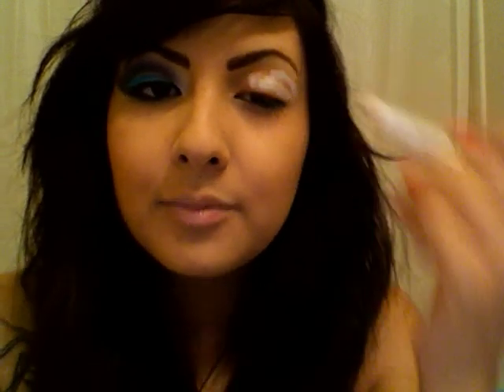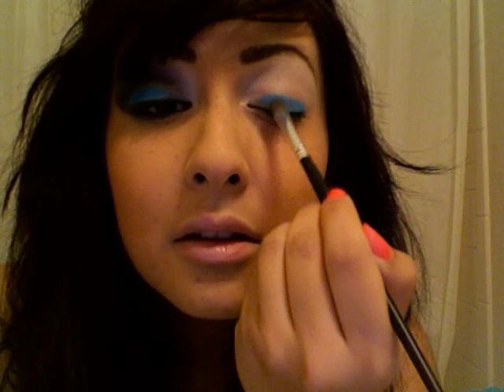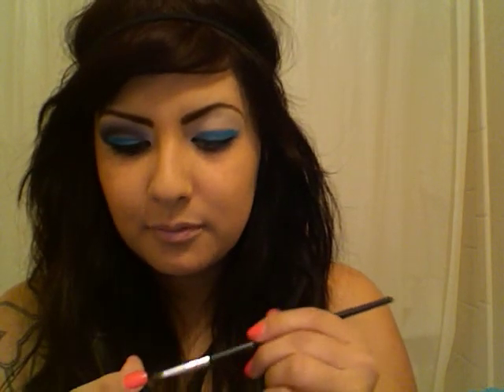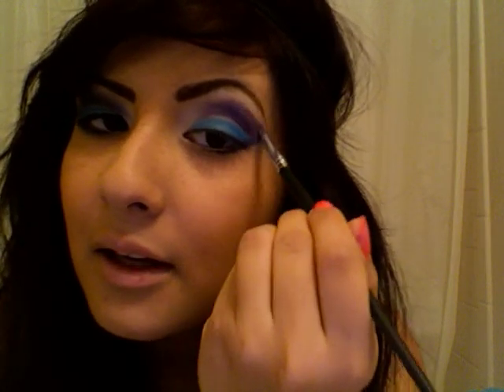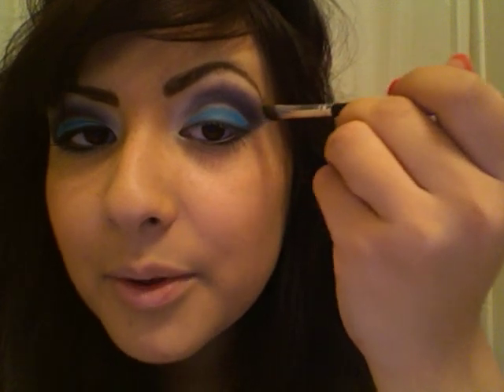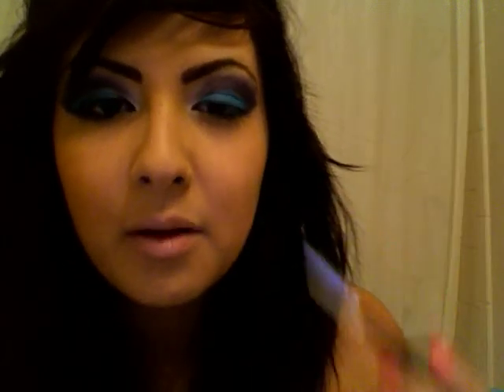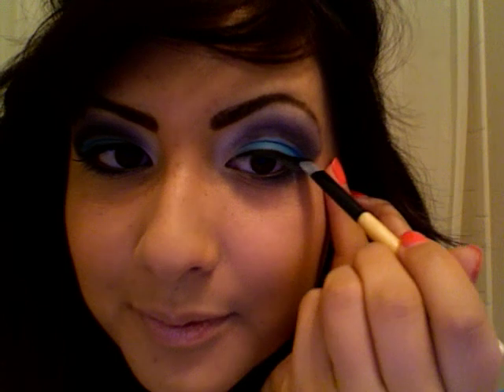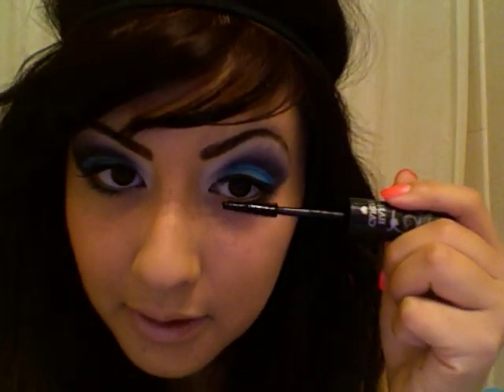DEEP PURPLE AND TURQUOISE LOOK!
i love these colors!
products used:
nyx cream cheese
nyx irises
nyx morocco
nyx rock
nyx blush in dare
hard candy mascare
nyc lipstick in chiffon